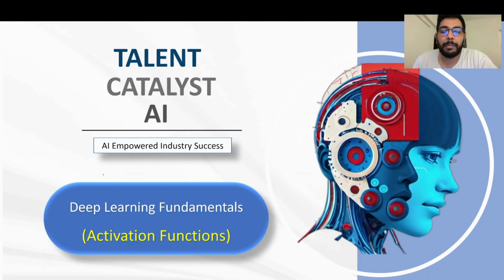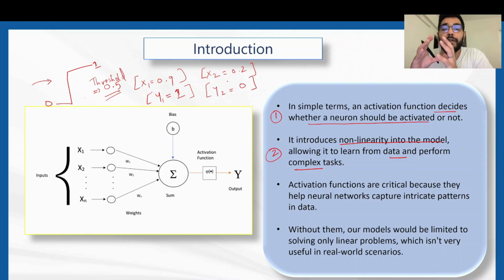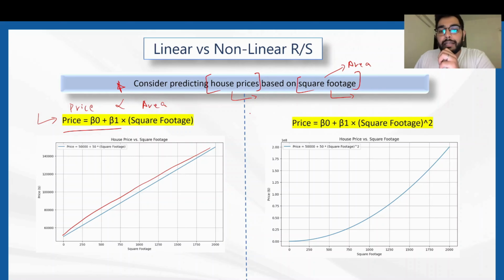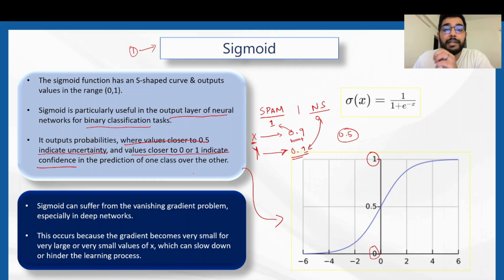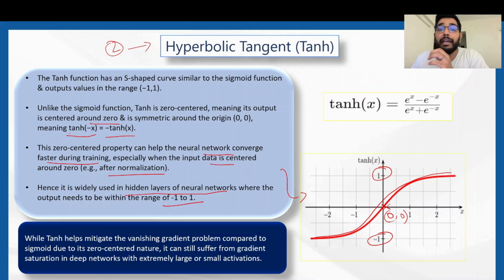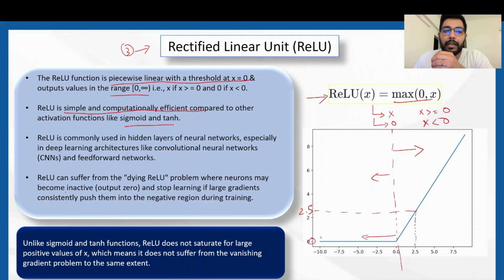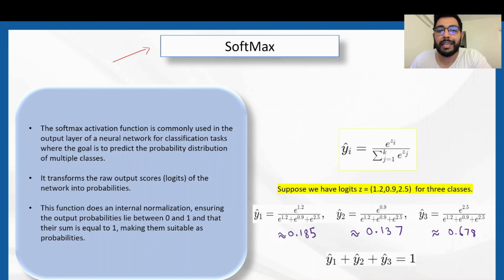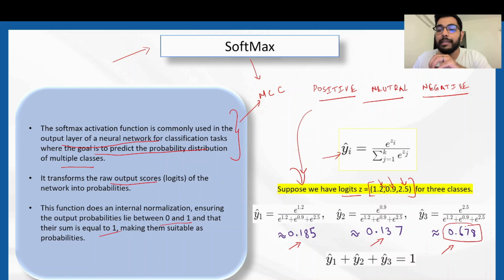AI NOW: Mastering Activation Functions | Practically Explained with Mathematical Implementations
Unlock the secret of Activation Functions with our comprehensive guide tailored for professionals and students aiming to future-proof their careers in Artificial Intelligence and Machine Learning.

In this video, we cover everything you need to know about Activation Functions a fundamental optimization algorithm critical for training Deep Learning models.

Whether you're a professional seeking to enhance your skills or a student preparing for a competitive job market, mastering Activation Functions is essential for success in the AI and machine learning fields.

In this comprehensive video, we cover:

- Introduction : Understanding Activation Functions and their significance in Training Neural Nets

- Linear vs Non-Linear Relationships : Contesting Linear and Non-Linear Relationships, for better understanding of the non-linearity introduced by Activation Functions

- Prominent Types of Activation Functions : Deeply understanding the functionality of a few popular Activation Functions like Sigmoid, TanH, ReLU, Leaky ReLU & Softmax.

By the end of this video, you'll have a solid understanding of Activation Functions and their specific usage while developing Deep Learning projects.

To learn more on Artificial Neuron i.e., understanding the working and the parameters in a Neuron, watch my video

To learn more on Gradient Descent i.e., the methodology of a Neural Net Training / Loss reduction, watch my video

To learn more on Vanishing Gradient Problem i.e., how Gradient degrades while back Propagation during the Loss mitigation, watch my video

Don't miss out on the knowledge that can transform your career!